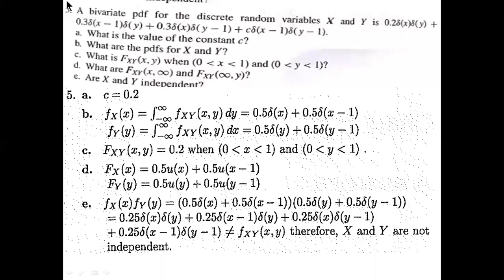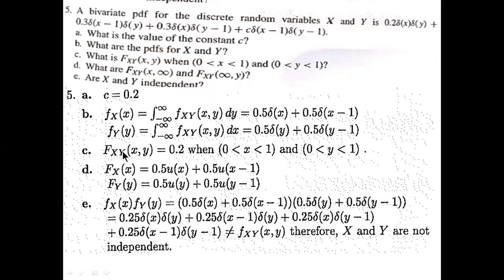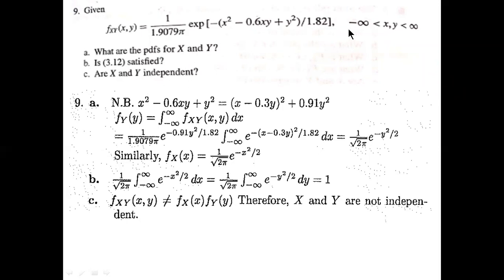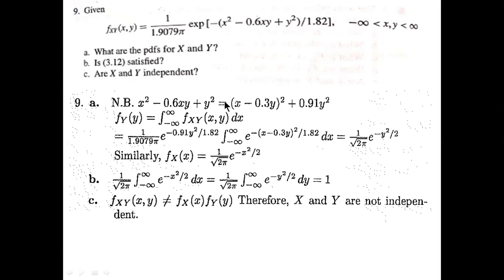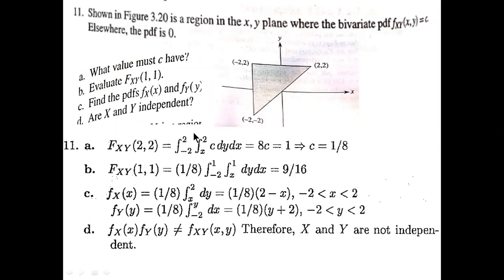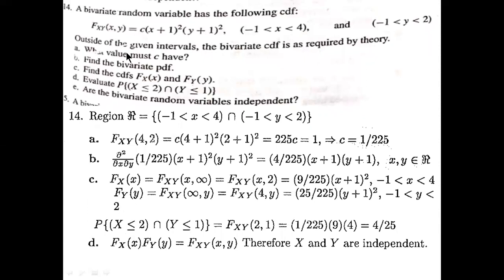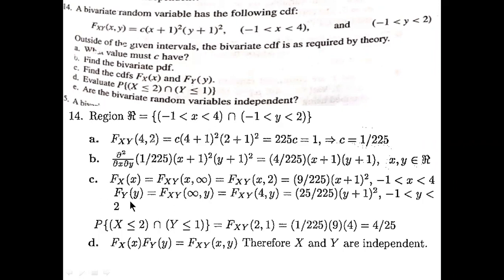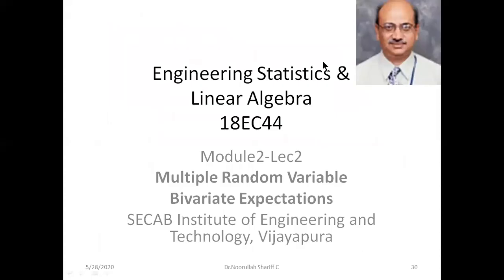ESLA MOD2 LEC1 PART4 BIVARIATE CDF & PDF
Module2: MULTIPLE RANDOM VARIABLE
LEC1- INTRO, BIVARIATE CDF AND PDF-part4